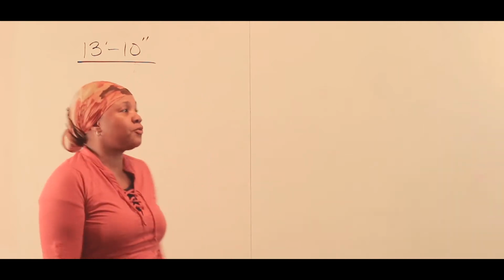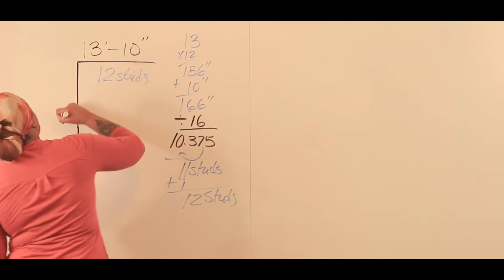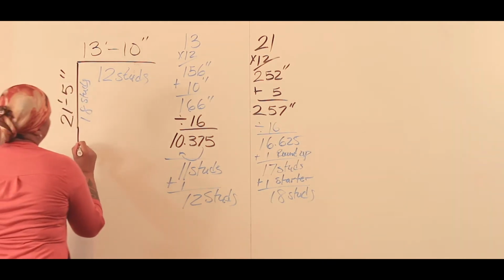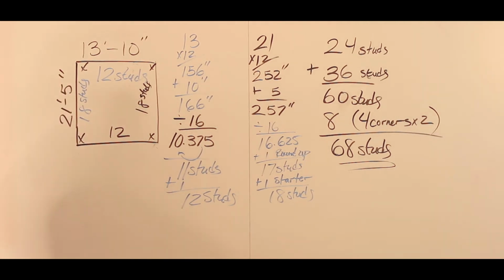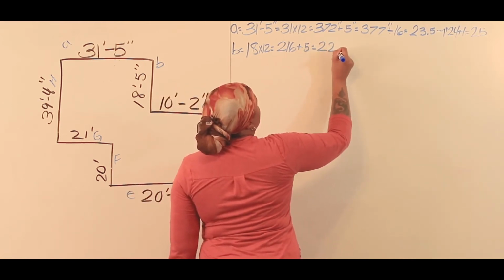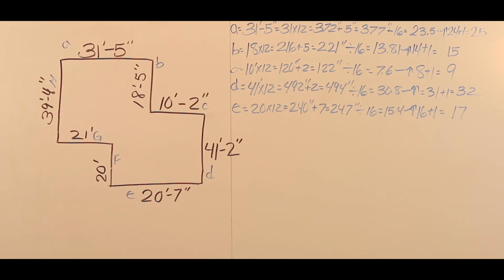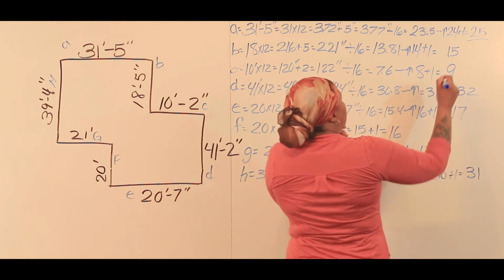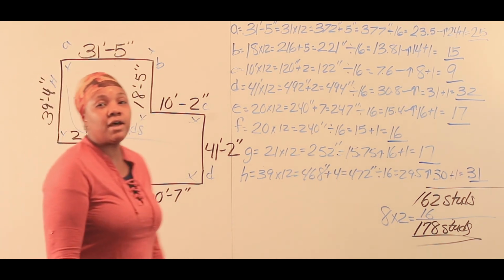STUD COUNT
CARPENTRY MATH